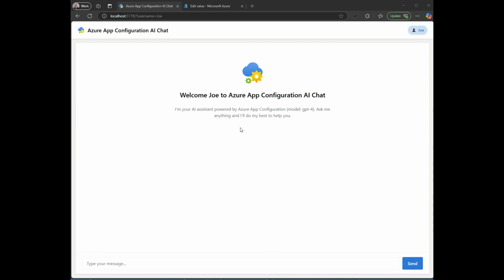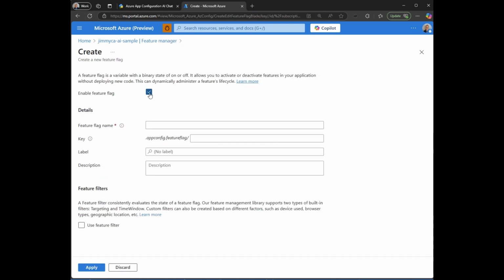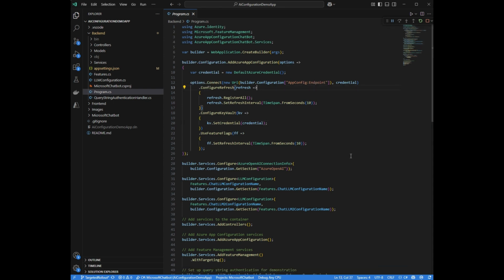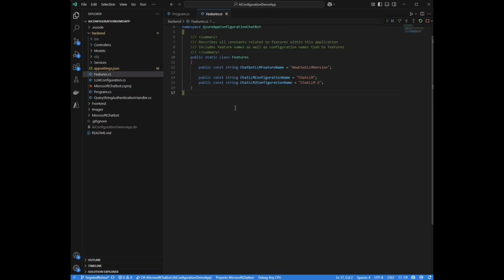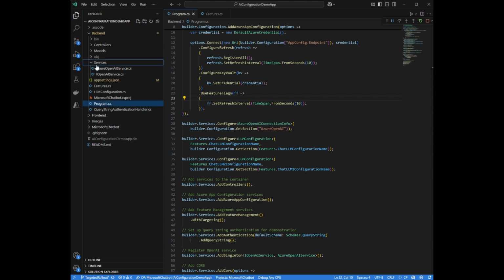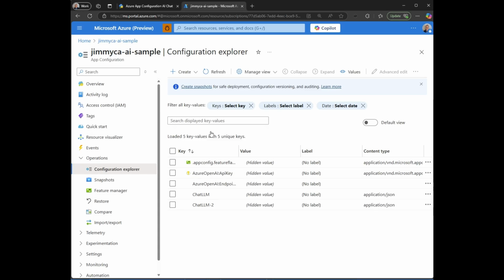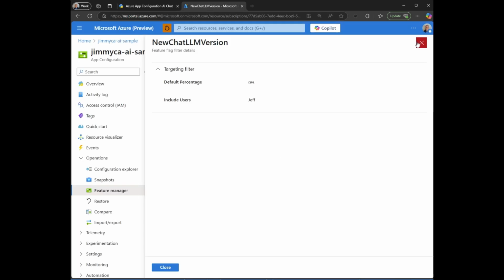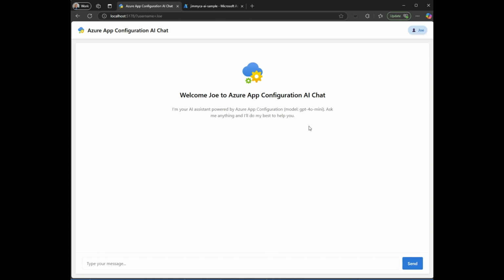How to progressively rollout AI / LLM model updates using Azure App Configuration feature flags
Demonstrates how to progressively rollout AI / LLM model updates using Azure App Configuration feature flags. The rollout can start as small as an individual user, then groups of users, to finally covering a percentage of entire user base. Azure App Configuration supports rolling out these updates without even restarting your application.